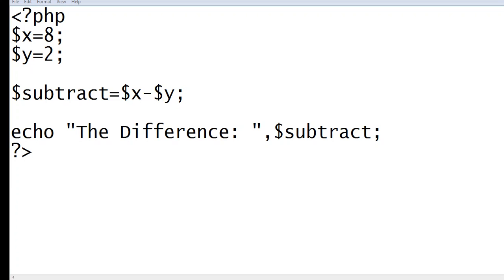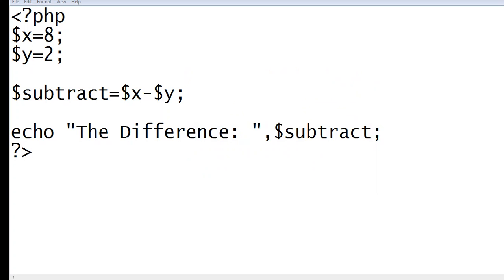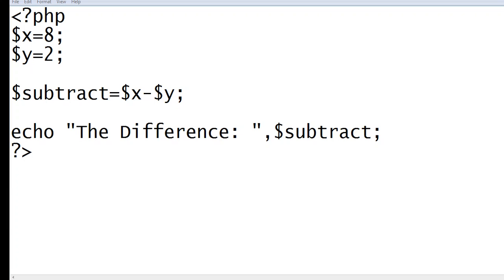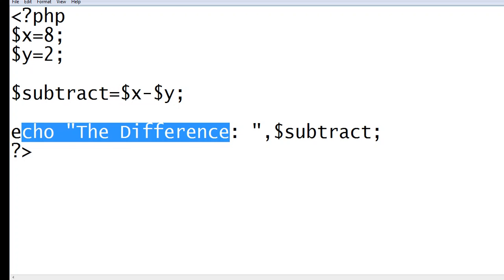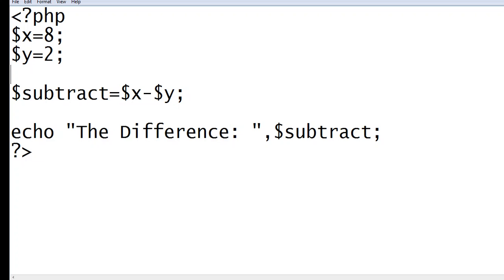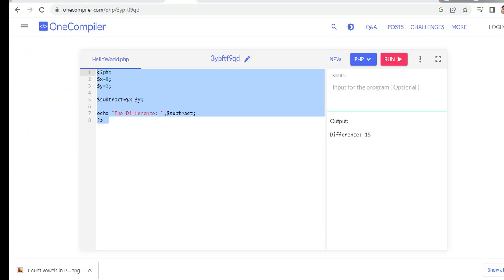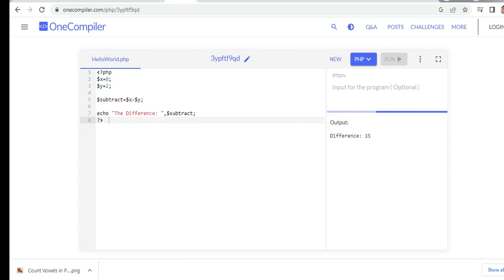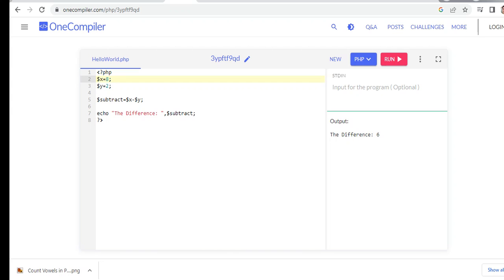Subtract Two Numbers in PHP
A simple program to subtract two given numbers in PHP programming language.

GCash Account

Jake Pomperada